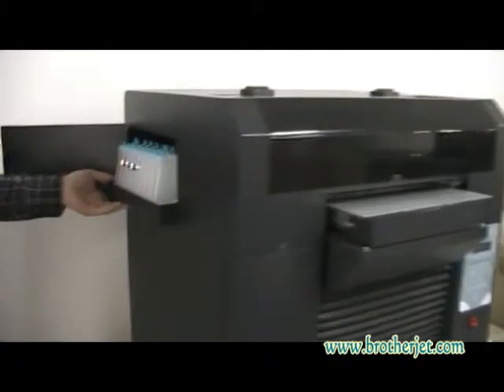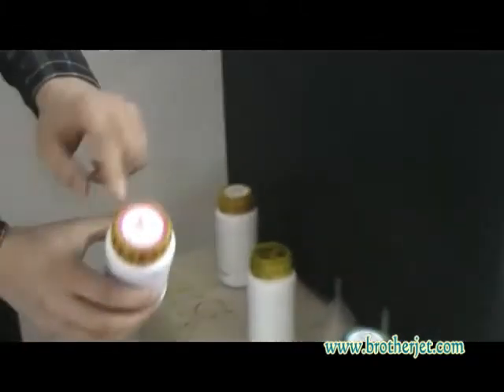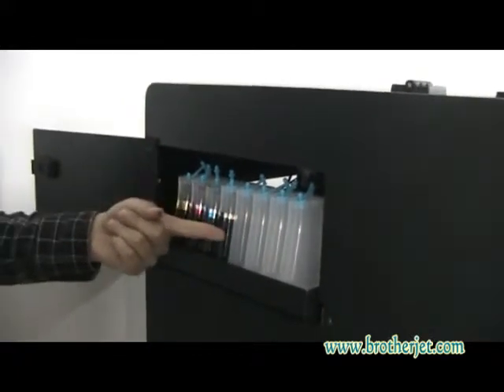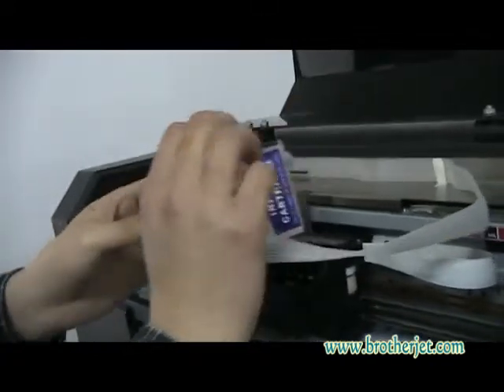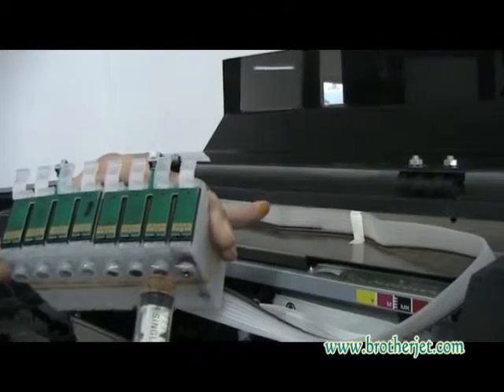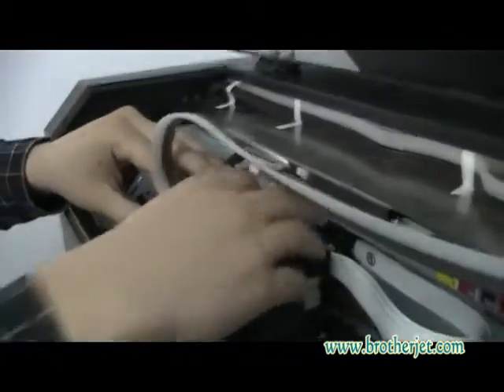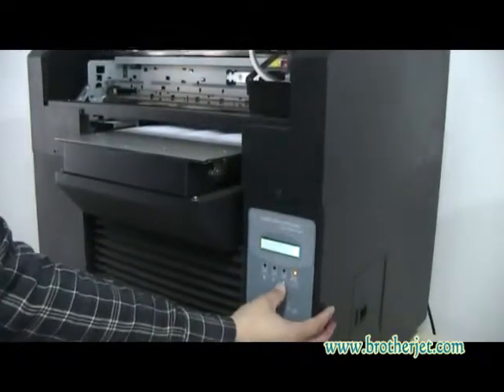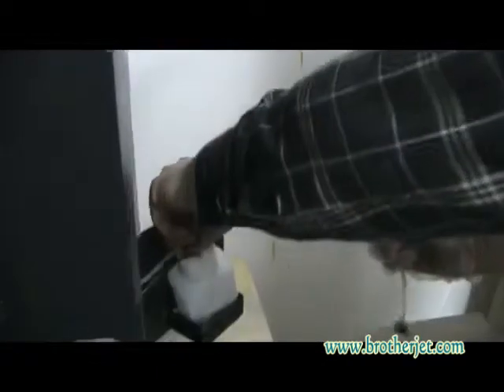SS TF S1400 UI 0019 Ink filling and ink following